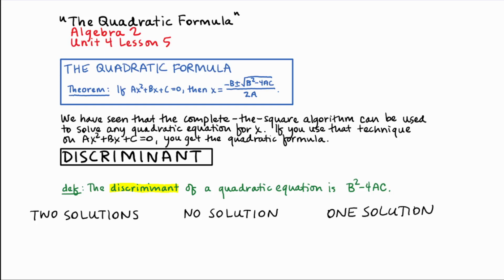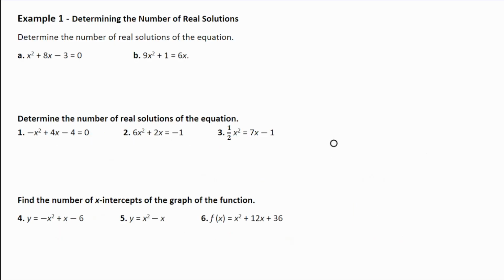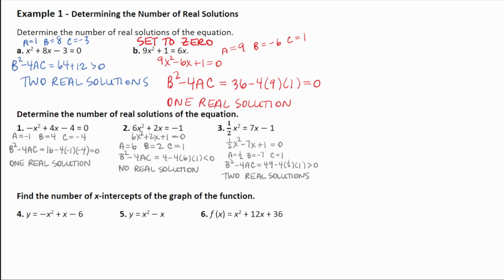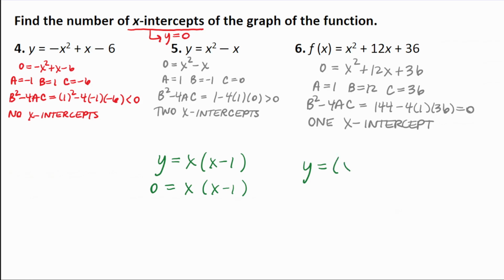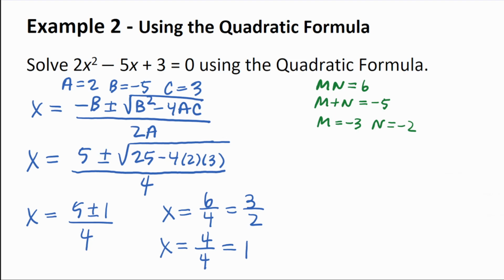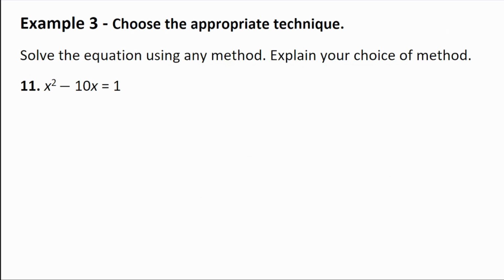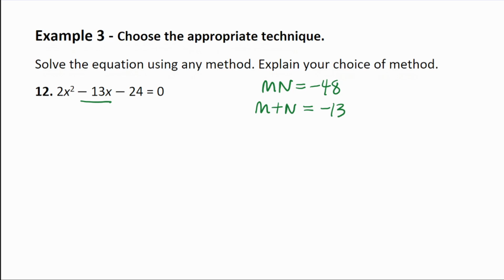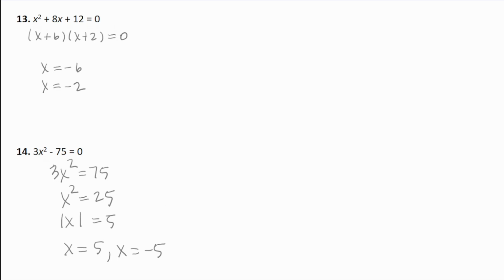The Quadratic Formula